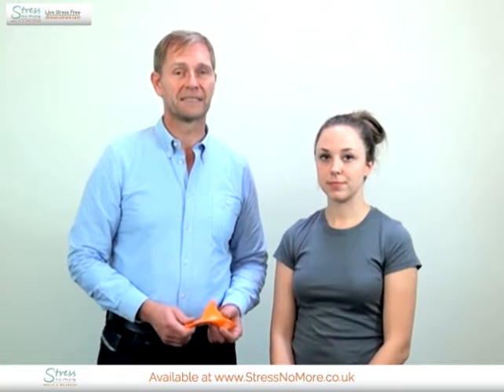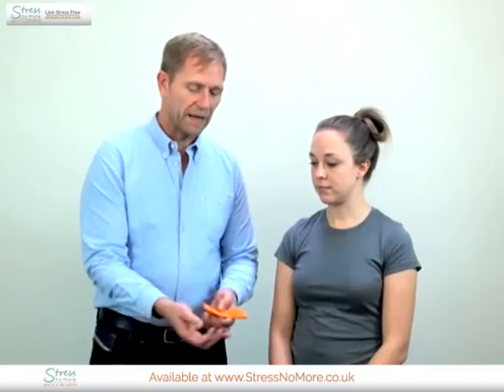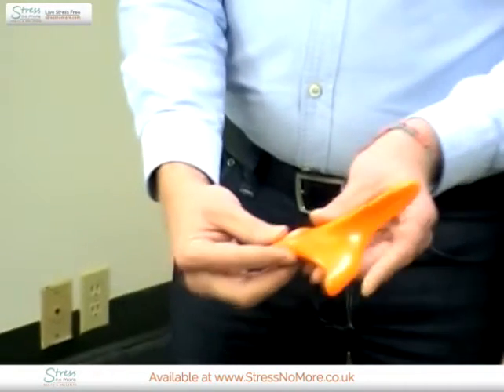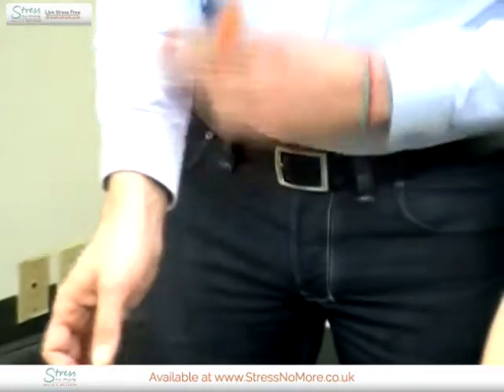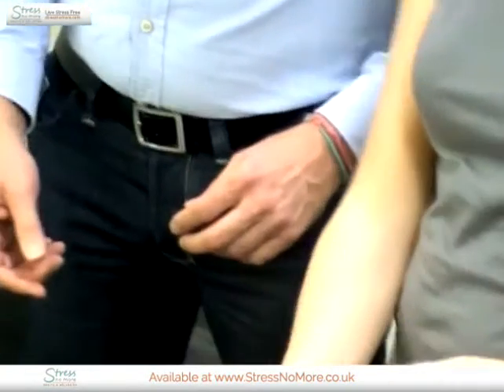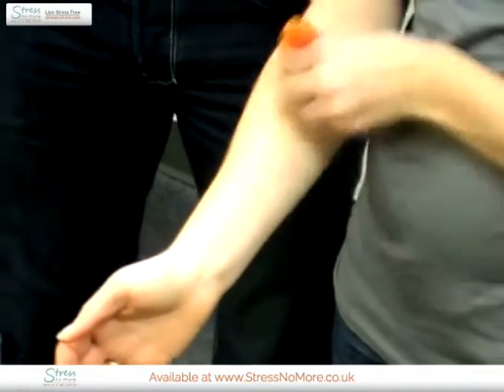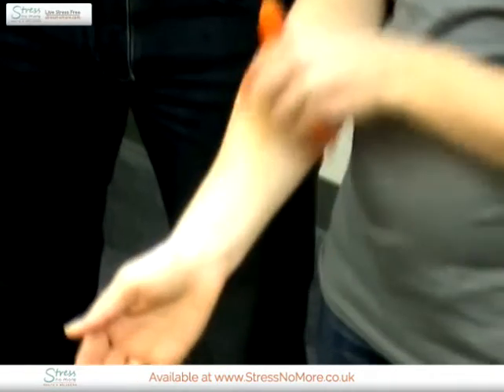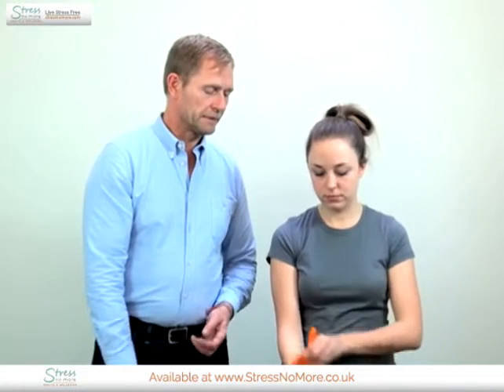Heskiers OneTool Myofascial Release & Acupressure Massage Tool — Tendonitis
Treat tendonitis with myofascial release. You can use myofascial self massage to relieve pain and tension in your muscles - see how easy this is to do with the Heskiers OneTool!